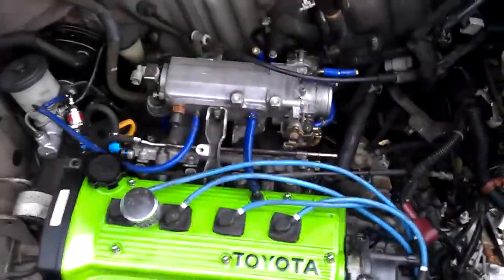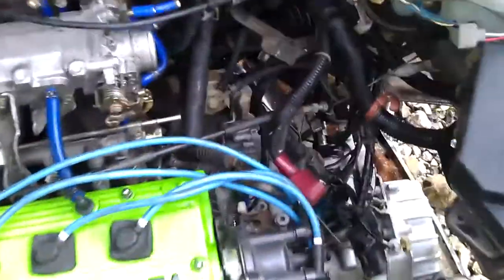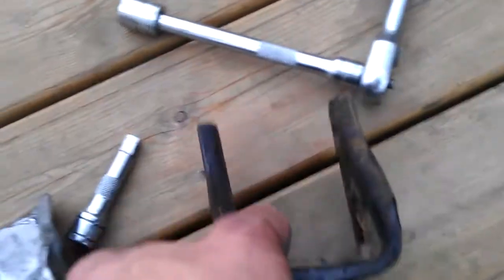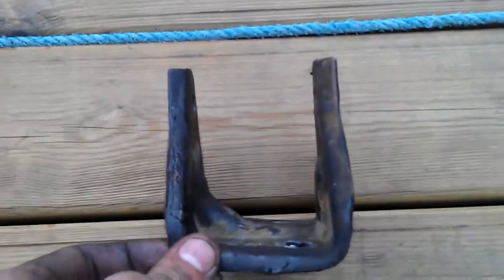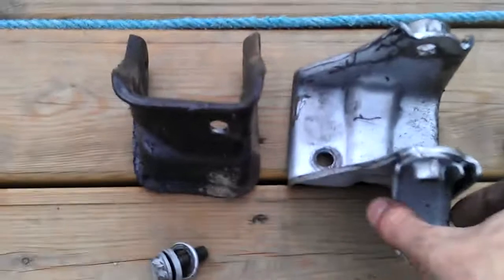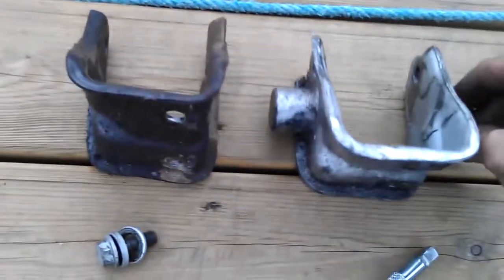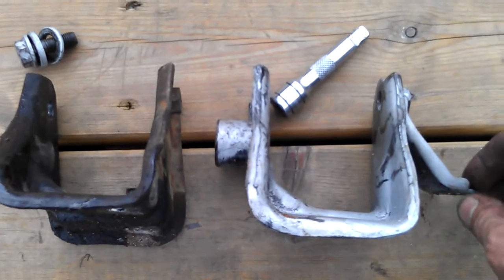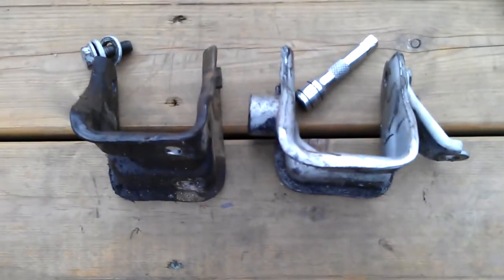EP70 (boxy starlet) 4EFTE Turbo conversion part 7.5: Engine mounts